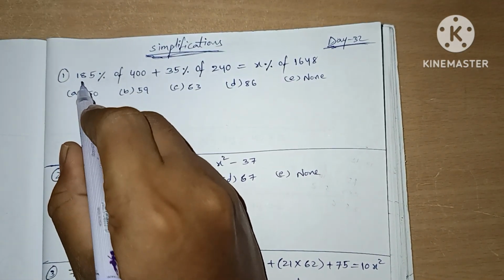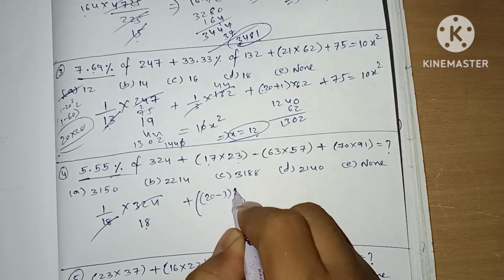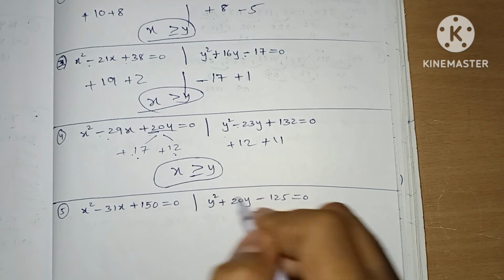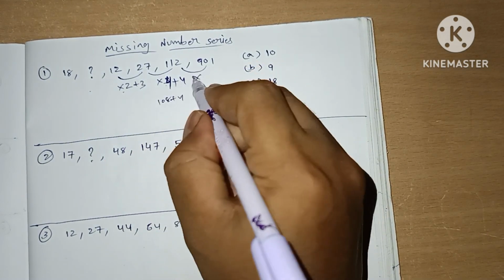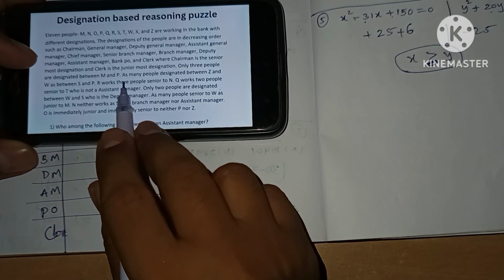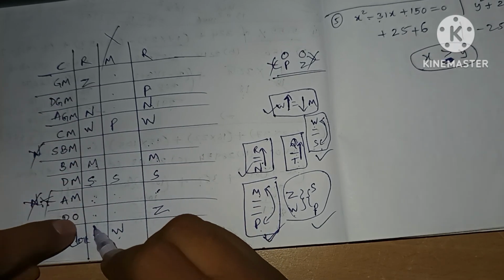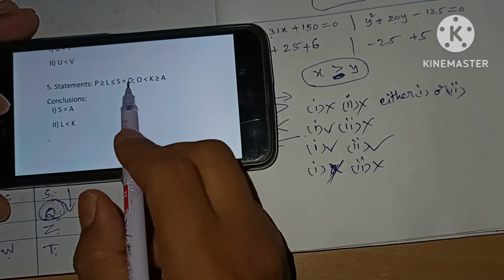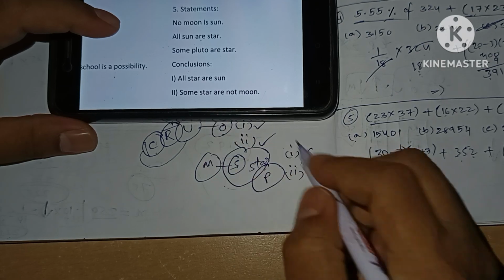🤯Day-32 IBPS/RRB/SBI Clerk/PO 2025 PRELIMS (Daily Score Booster)